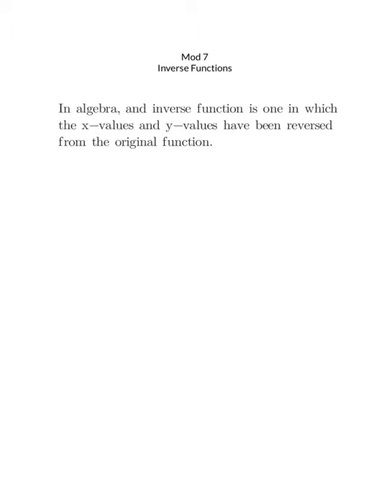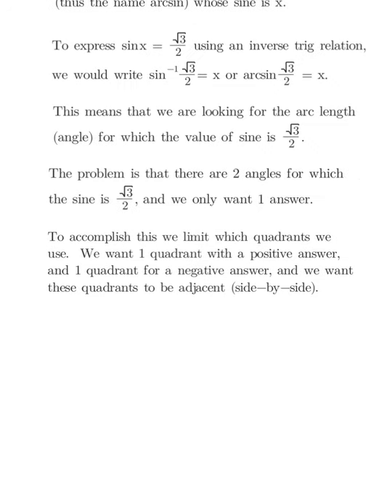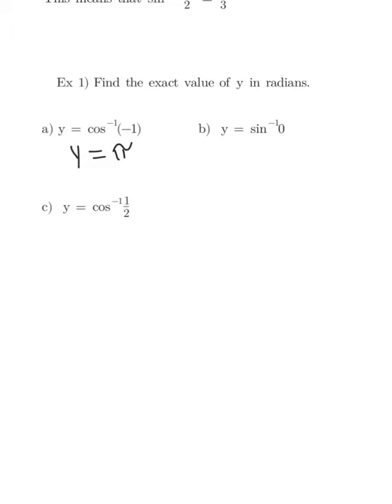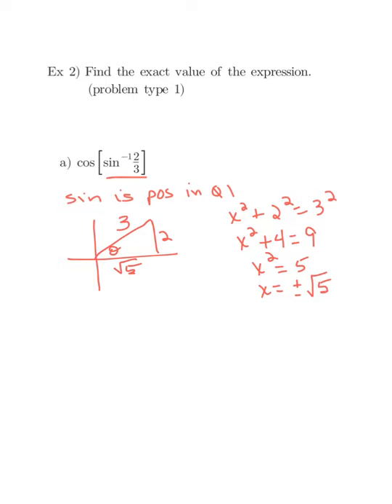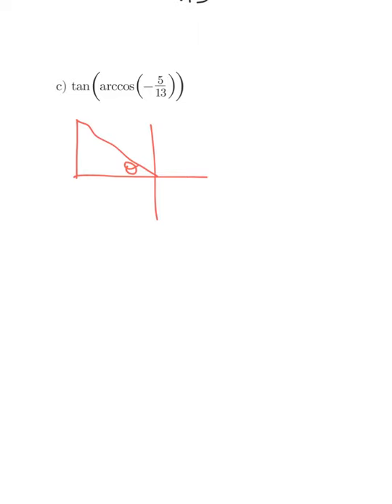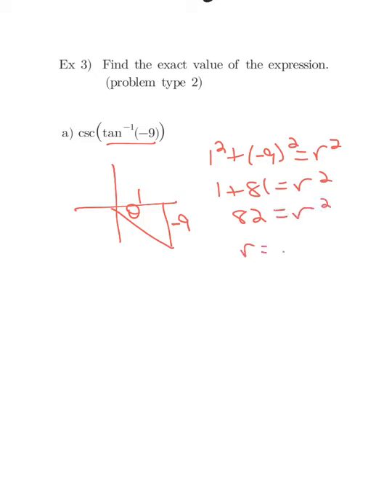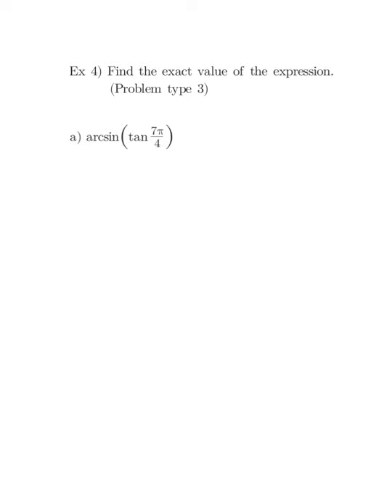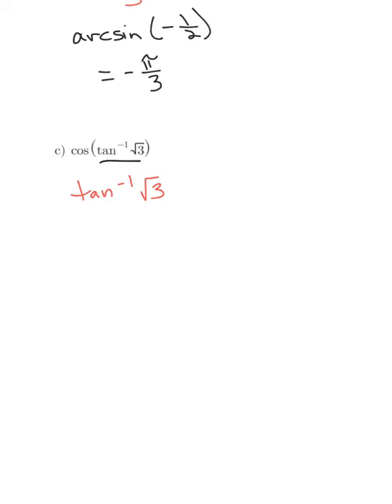Mod 7 Inverse Trig Functions